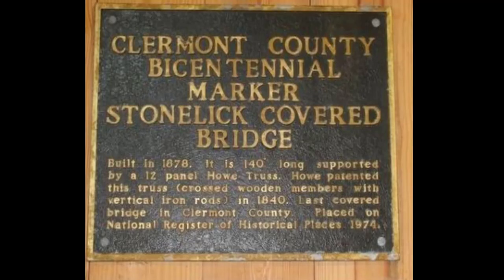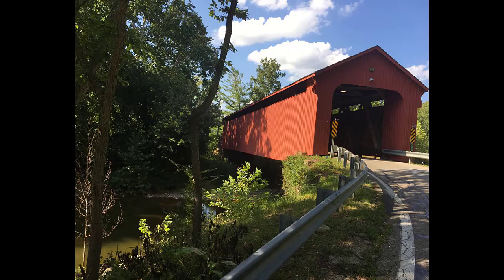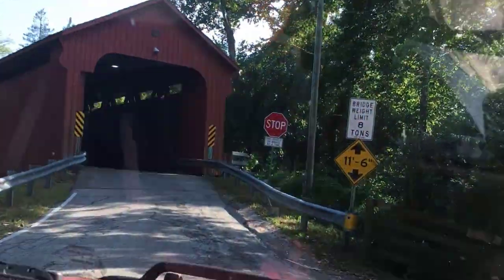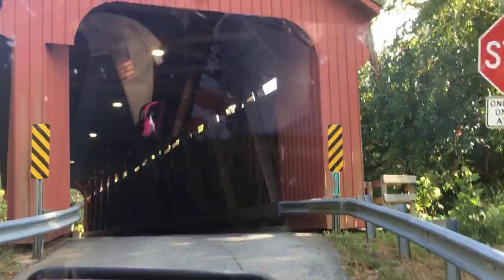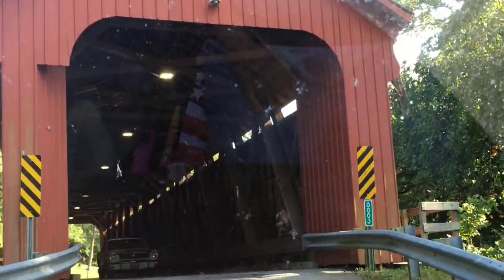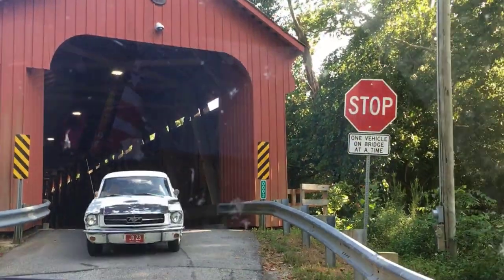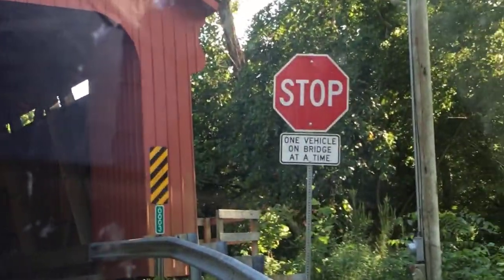Stonelick Covered Bridge // Southern Ohio // Amish Country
Stonelick Covered Bridge was build in 1878.  It is one of 140 Covered Bridges in Ohio.  It is also a working bridge!  Near the bridge in this small I have pictures of St. Philamena Church as well as St. Philamena Church Trestle.  It is abandoned, but listen closely - You just might hear a ghost train passing by!

// Are you interested in learning more about the Amish Way of life //

A History of the Amish: Third Edition
Amish Community Cookbook

The information I provide on this channel are from my personal experiences living amongst my Amish neighbors.  Not every Amish community abides by the same rules or standard of living.  Each community differs, but overall they live as simply as possible so they don't get caught up in the world.

I hope you enjoy the videos I share as much as I enjoy making them!